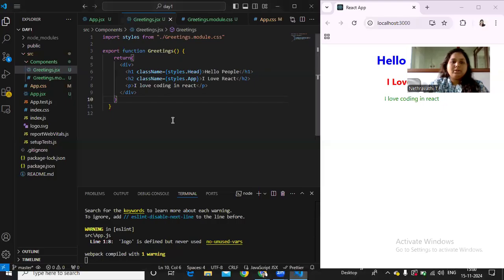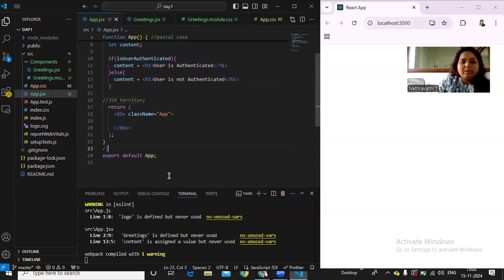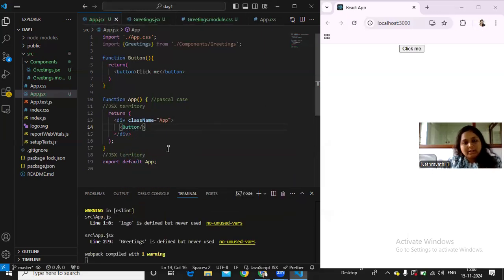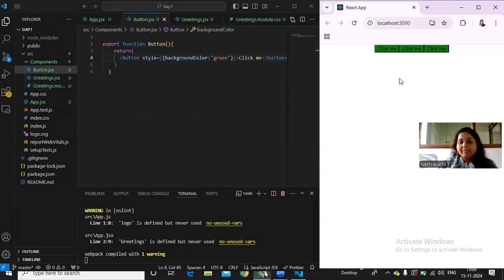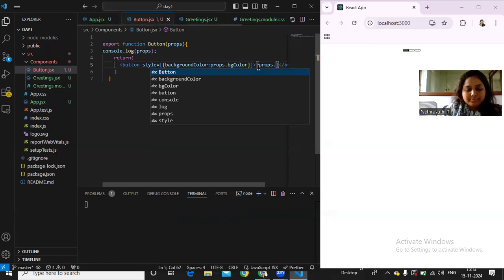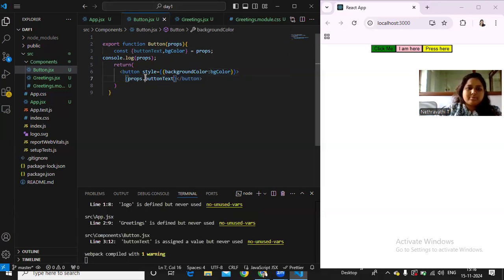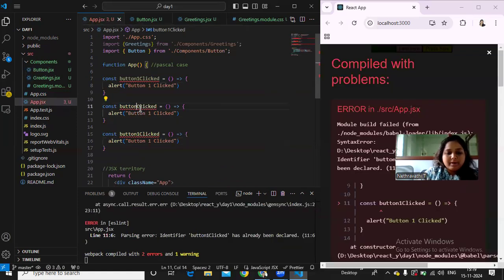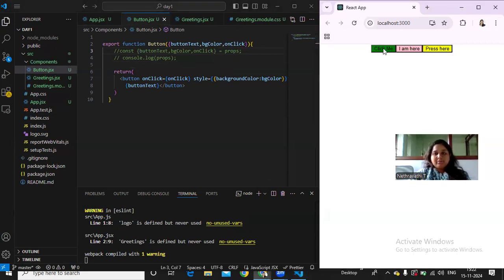React Props, Conditional Rendering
In this video, we dive into React props – a fundamental concept for passing data between components. Props (short for properties) allow you to send dynamic data from a parent component to a child component, enabling flexible and reusable UI elements. We’ll explain how props work, how to use them to customize components, and how they help in creating interactive React applications. Whether you're building a simple app or a complex interface, understanding props is key to managing data flow in React.